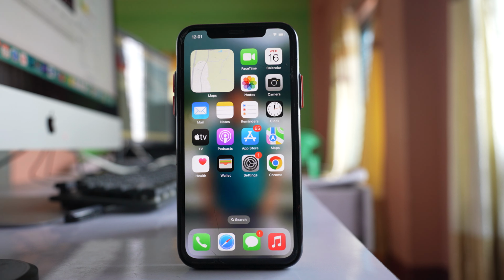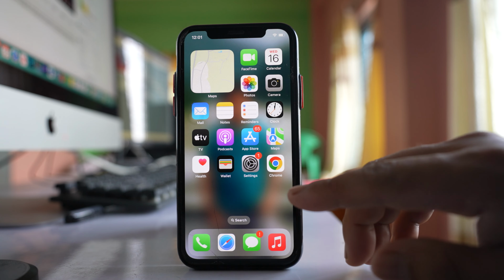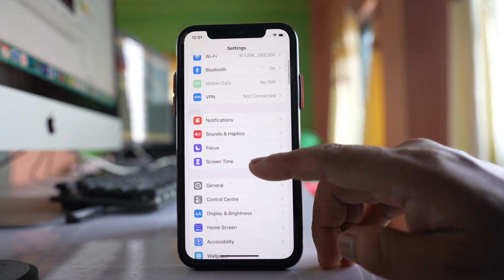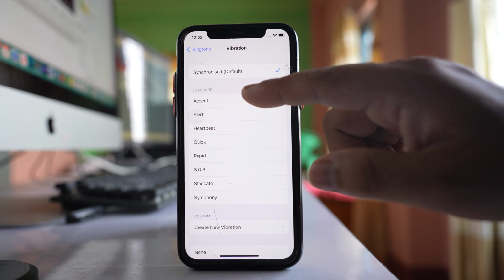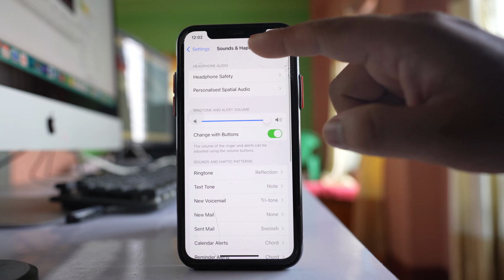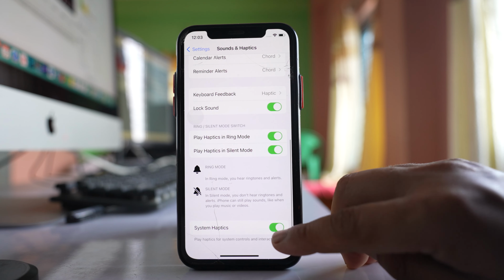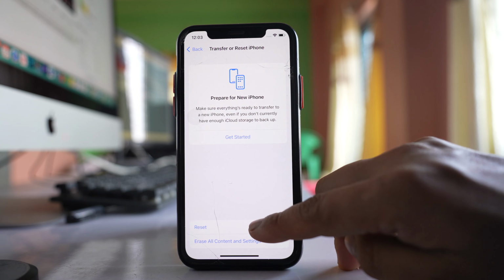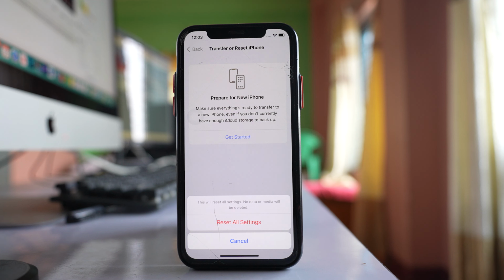iPhone not vibrating anymore on Silent mode | How to Fix the issue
In this video today we will see what to do if iPhone is not vibrating anymore on Silent mode.
This video also answers some of the queries such as:
Why is my iPhone not vibrating in silent mode
How do I get my iPhone to vibrate in Silent mode
How to enable haptics in silent mode on iPhone
How to enable vibrate on silent mode on iPhone

If your iPhone does not vibrate anymore in silent mode then let us see some of the things that we can do to fix the issue. The first thing that you will do is you will simply restart your iPhone. Sometime restarting the iPhone will fix many of the minor issue. The other thing after that one is go to "Settings" and you have to go to this option "Accessibility". Go to "Touch" and there is an option here "Vibration". Make sure that it is enabled. After this one the other thing that you can do is go to "Settings" again and you have to go to this option "Sounds and Haptics". At first go to this option "Ringtone" and go to "Vibration" and make sure that it is "Synchronized or Default". If you have already selected synchronized then you might want to try any other vibration mode. Make sure that you have not selected this option "None". Select any other option from here which you like. After this one again go back go to this "Sounds and Haptics" under "Settings" again and below there is an option Play haptics in ring mode and silent mode. Make sure that you have selected this option "Play haptics in silent mode" and also system haptics it should be enabled. So once you do all of these things check if the iPhone will vibrate in silent mode or not. The last thing that you can do is you can do go to "Settings" here. Go to "General". Go to this option "Transfer or Reset iPhone". Go to "Reset" and select this option "Reset all settings". Enter the password of your iPhone. Now if I select this option "Reset all settings", the settings of your iPhone will be changed. No data will be deleted. But if you have customized your home screen or if you have customized other applications those customizations will be removed but no data will be deleted. So do all of these things and check if the iPhone will vibrate in silent mode or not.